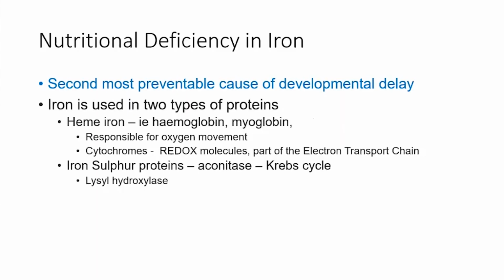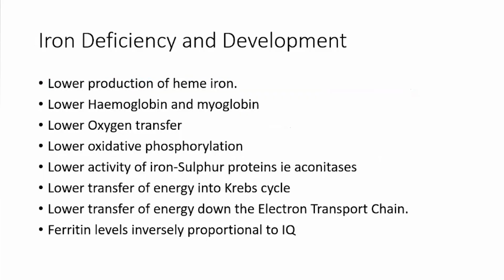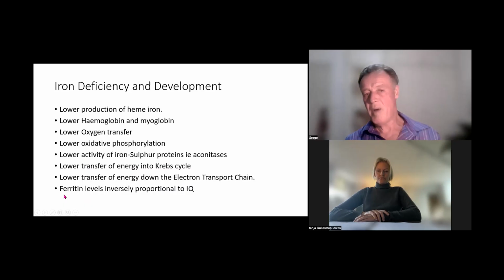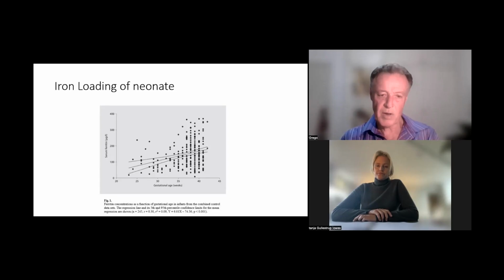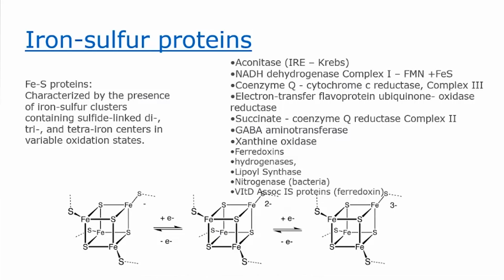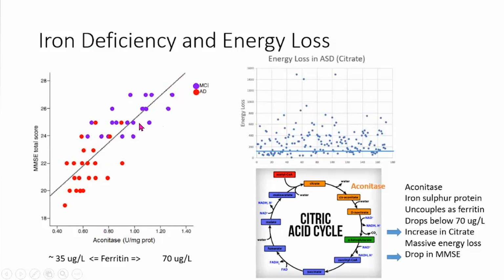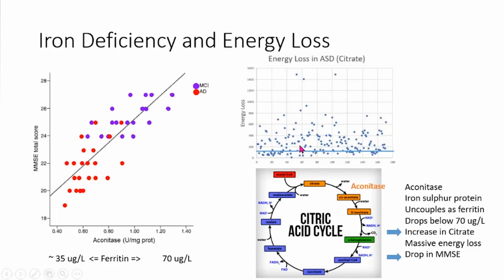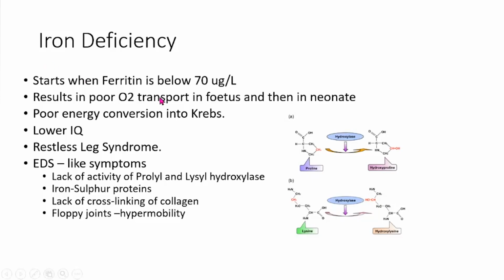Part 3 - Iron Deficiency, What is the consequence?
Dr Greg Russell - Jones explains the importance of Iron.